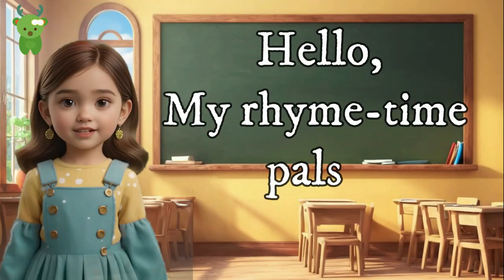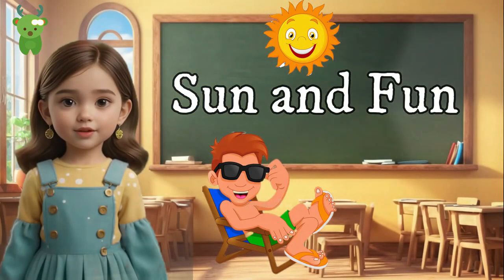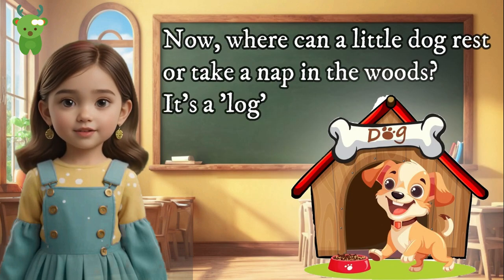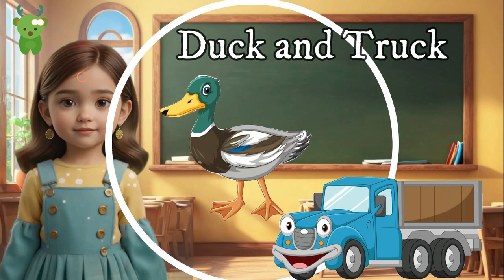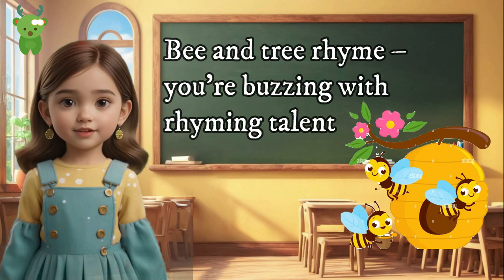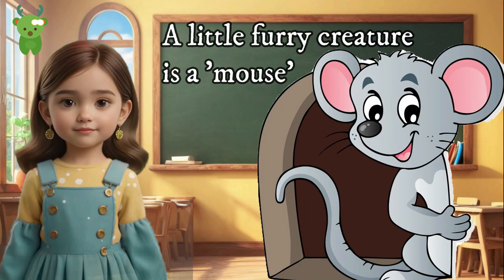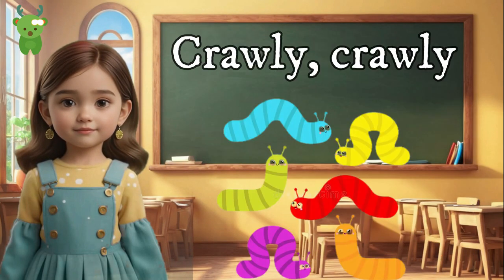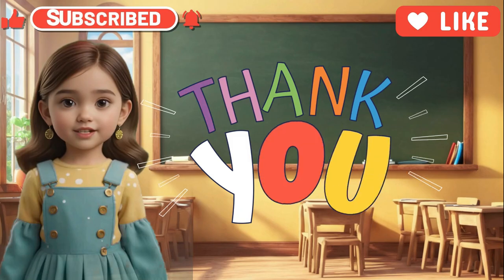Nursery Rhymes | Little Marvels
Latest & Catchy Nursery Rhyme for Kids | Little Marvels E - Learning

"Rhyme Time Fiesta! 🎶 Fun E-Learning for Kids - Dive into the Melody of Joy!"

Description:
🌟 Let the rhythm of joy fill your day with our Rhyme Time Fiesta - a magical E-Learning adventure designed for the little maestros! 🎤 Join us in this captivating journey where learning through melodies becomes an absolute delight for your kids. 🚀

🎵 In this musical wonderland, we've created a symphony of interactive rhymes, catchy tunes, and playful animations, turning rhyme enjoyment into a magical and memorable experience! From classic nursery rhymes to modern melodies, each song is a note in the grand composition of learning and fun. 🌈

📚 Whether your child is taking their first steps in the world of rhymes or looking to expand their lyrical repertoire, our E-Learning session promises to transform rhyme time into an engaging and entertaining experience. 🎨 Let's make learning through music a carnival of creativity, where every lyric is a star in the poetic show!

🎬 Hit play now and let the Rhyme Time Fiesta begin! Together, let's create a harmonious community where learning is as delightful as a song! 🎶

About Channel